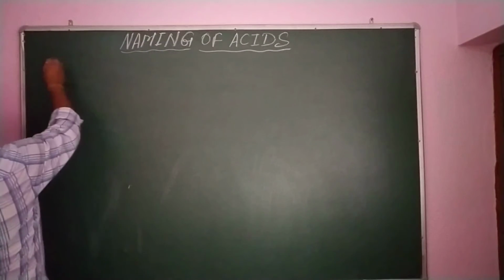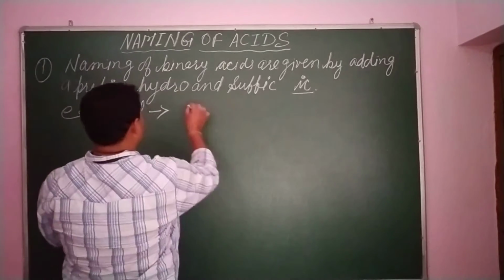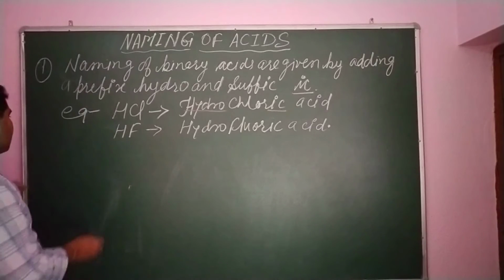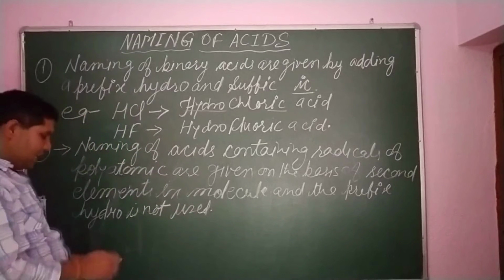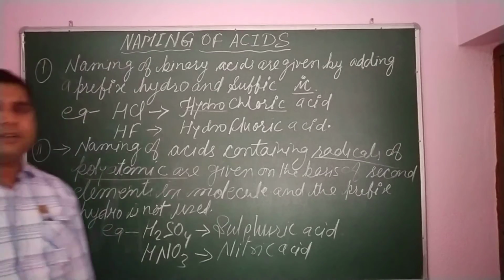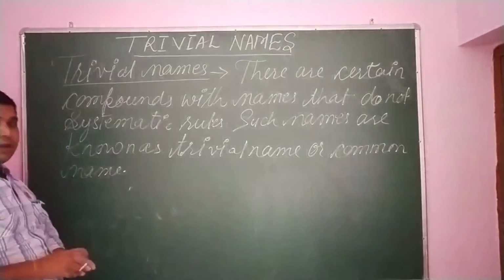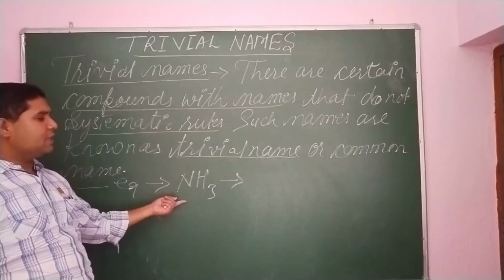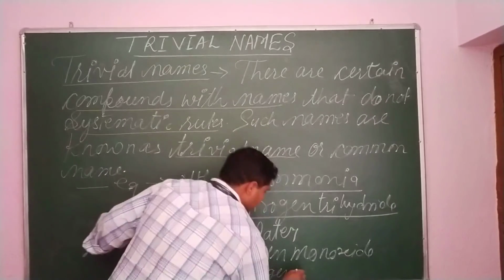CLASS-8, CHEMISTRY (07/05/21) NAMING OF ACIDS AND TRIVIAL NAMES.